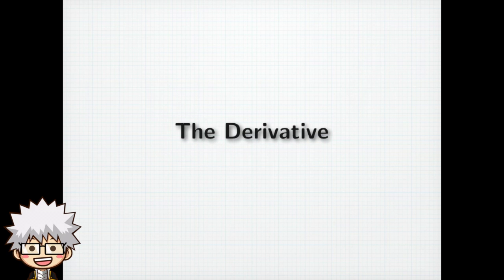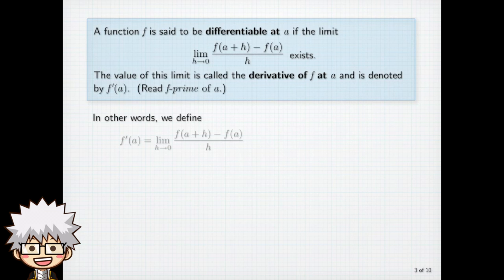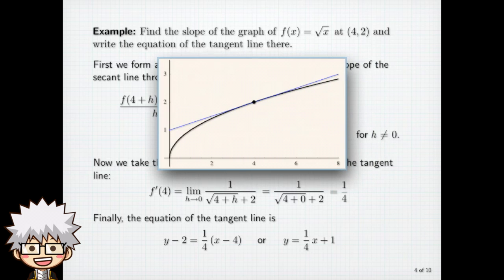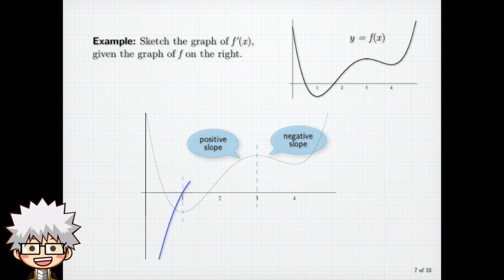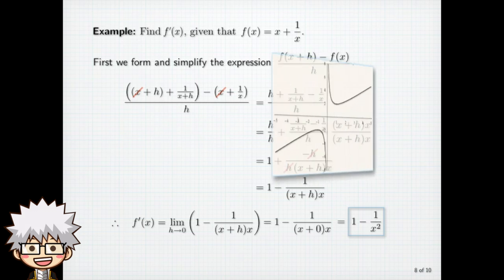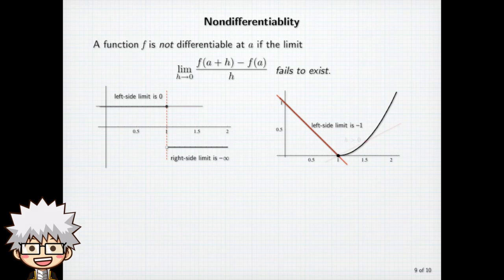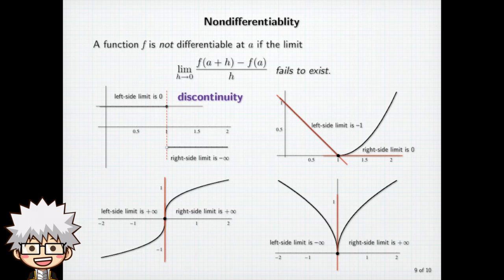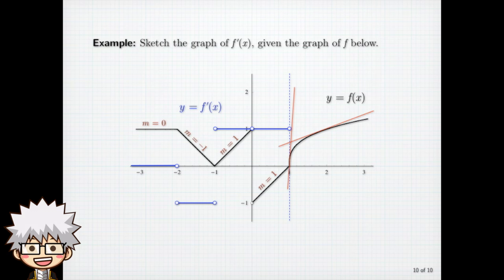Learn Derivatives in 18 Minutes || Basic Calculus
This video is all about Derivatives. The derivative of a function y = f(x) of a variable x is a measure of the rate at which the value y of the function changes with respect to the change of the variable x. It is called the derivative of f with respect to x. A function f is said to be differentiable at a. This video will also teach us how to find the slope of the graph.

Tara mga tropang estudyante at samahan niyo ako. Sabay-sabay tayong matuto ng mga basic formulas at pano ito gamitin. Tuturuan ko kayo sa mga subjects na Basic Calculus, Basic Economy at iba't ibang Math problems.

Let's be friends and be updated to all my uploads.
Thank you mga tropa